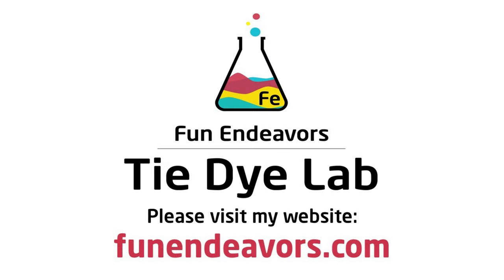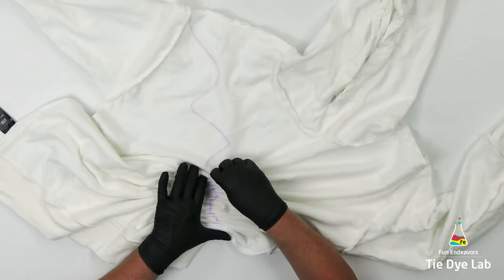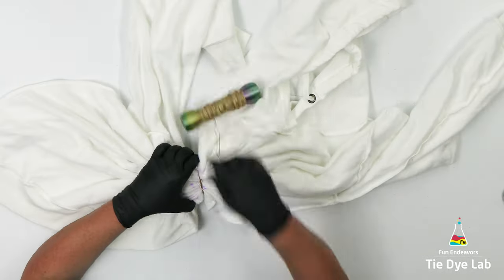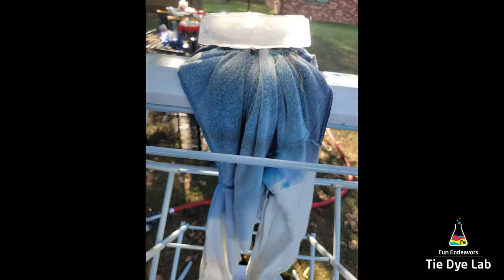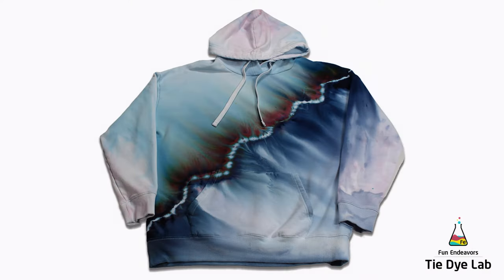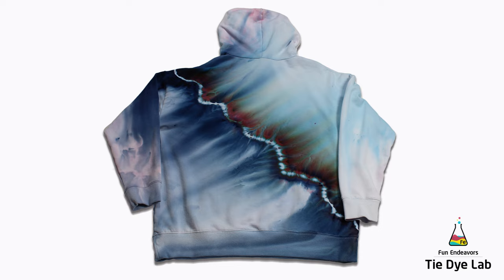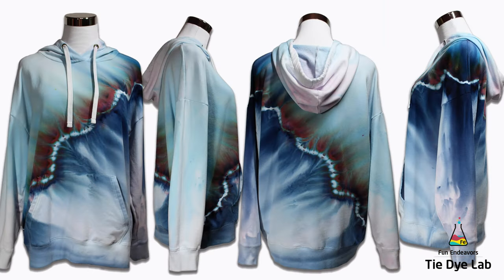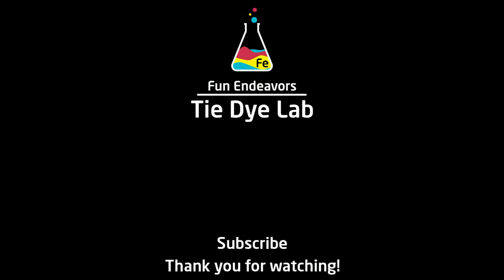Tie Dye Designs : Wavy Line Gravity Ice Dyed Hoodie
This tutorial video is for a cool wavy line gravity ice dyed hoodie.  I used Stormy Sky from Pro Chemical and Dye on one half of the hoodie and ended up with some great color splits.

Links:
Dye colors I used:
Indigo from Custom Colours

8” Locking Curved and Straight Hemostats

10" and 12" Curved Locking Hemostats

Hi guys!